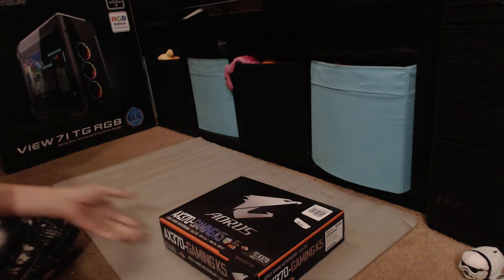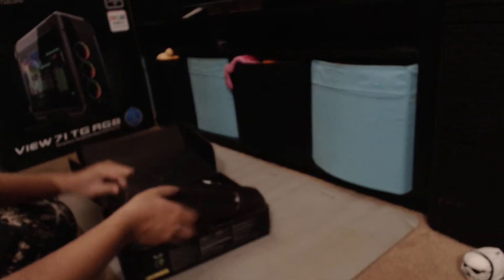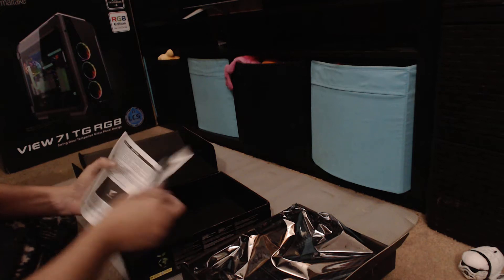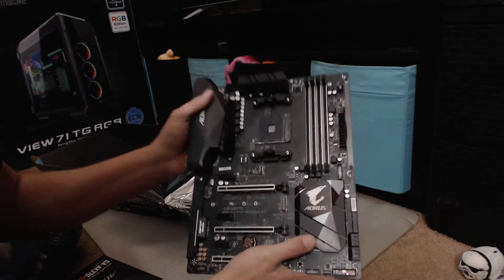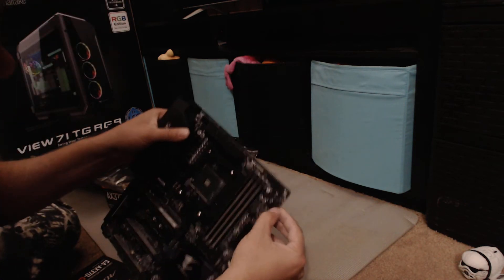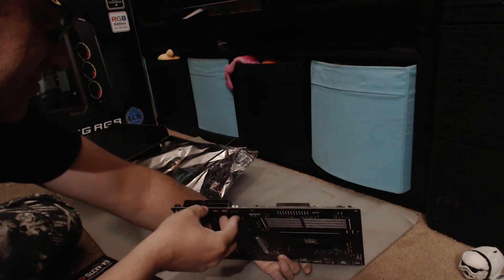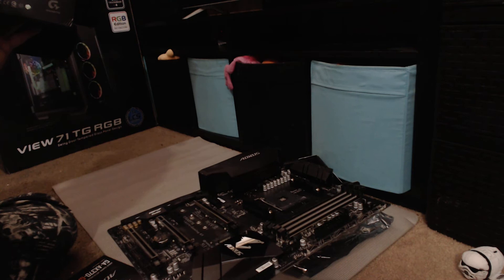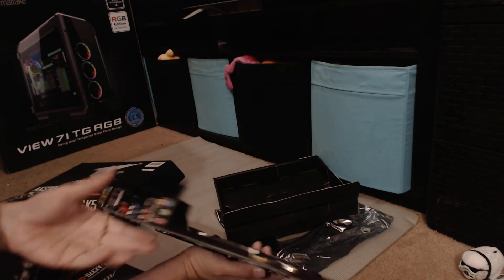aorus x370 gaming k5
unboxing aorus gaming k5 motherboard